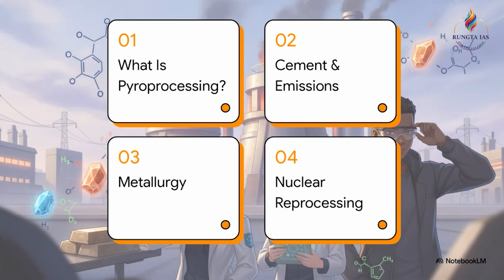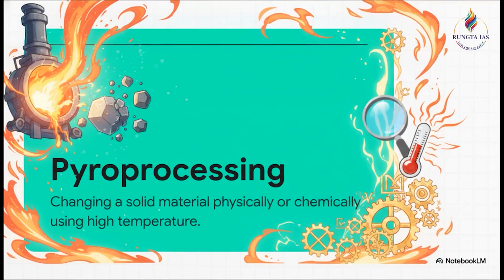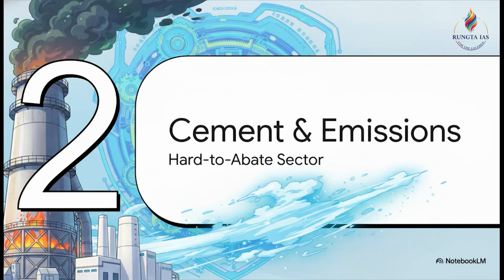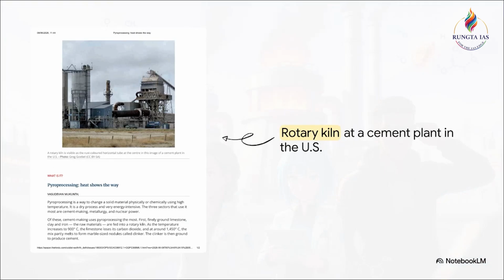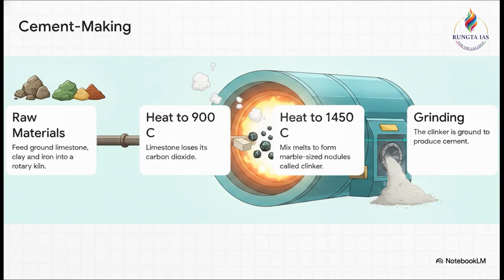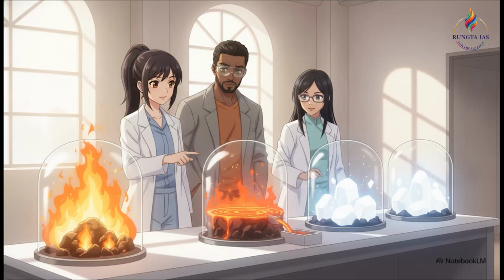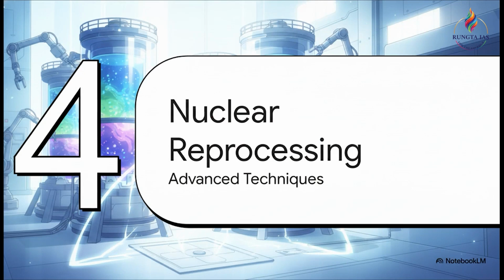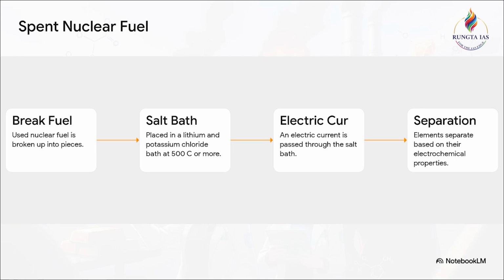Pyroprocessing Explained | Cement Manufacturing, Metallurgy & Nuclear Fuel Reprocessing | Rungta IAS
Pyroprocessing Explained: The Hidden Technology Behind Cement, Steel & Nuclear Energy | Rungta IAS
Pyroprocessing Explained | Cement Manufacturing | Metallurgy | Nuclear Fuel Reprocessing | UPSC Science & Technology

What powers cement plants, steel production, and advanced nuclear reactors? In this video, we explore pyroprocessing – the high-temperature technology that quietly drives some of the world's most critical industries and energy systems.

Discover how limestone transforms into cement clinker, how metals are extracted from ores through roasting and smelting, and how advanced nations use pyroprocessing to recycle spent nuclear fuel. Learn why this energy-intensive process is central to infrastructure, industrial growth, and long-term energy security.

We also connect pyroprocessing to India's decarbonization challenge, rising power demand, and the future of sustainable industrial development. A must-watch for UPSC aspirants, engineering enthusiasts, and anyone interested in science, technology, environment, and energy.